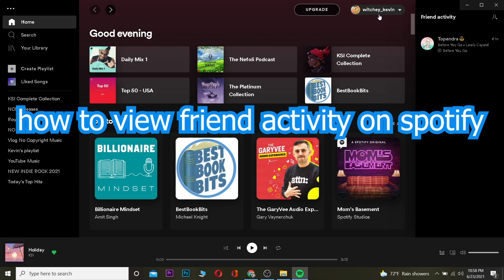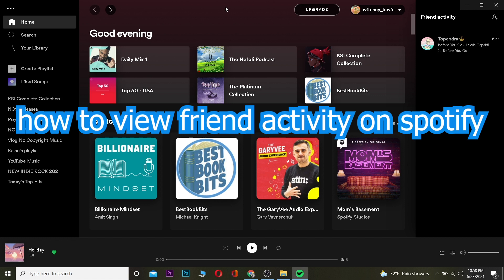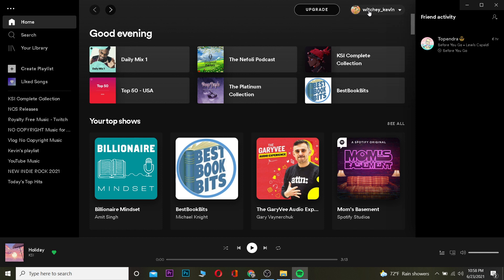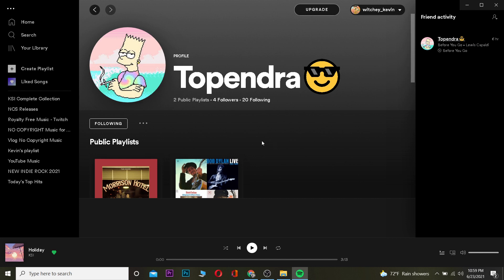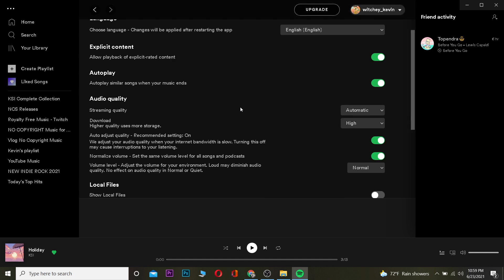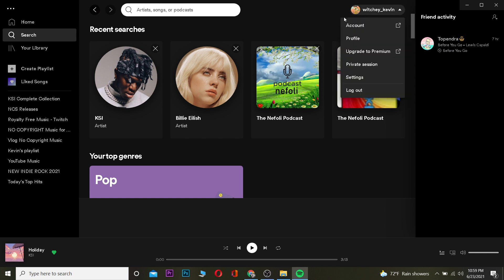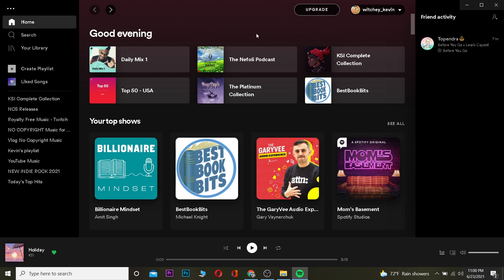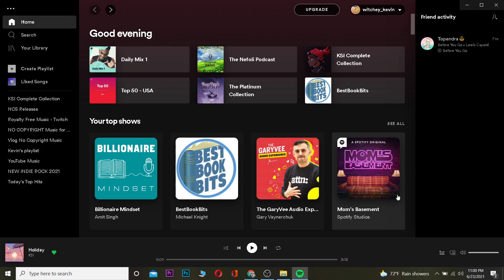How To View Friend's Activity on Spotify (2021) | Spotify Tutorial Video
How To View Friend's Activity on Spotify in 2021
In this tutorial video, I show you how to view your friend activity on Spotify. Simply follow the steps below
1.Firstly to View Friend Activity on Spotify you will need to be following them. You will also need to turn on your friend's activity.
2.To turn on friends' activity simply tap on your profile . There click on settings.
3.Scroll down to display the section there turn on the “see what your friends are playing”.
Note that people who have liked their Facebook with Spotify can easily follow them.
Hi and welcome to How To View Friend's Activity on Spotify. Spotify is the world's best way to listen to music. This is a quick and easy tutorial on How To View Friend Activity on Spotify. You'll need an internet connection, your Spotify username and password, and about 3-5 minutes of time.
Available on nearly every device and platform, Spotify makes it easier than ever to discover, save and share the music you love with friends. With more than 30 million songs in our library,
Spotify offers incredible variety - everything from rap to opera, from jazz to punk rock! You're never going to find the right lyrics for your song.
You know that feeling when you're listening to your favorite music and someone's been on Spotify for a while? You want to see who it is, but the only way to do so is by exiting the app. Well, now you can view friend activity on Spotify without ever leaving!
This video will show you how to find out who has been using your account in the last few hours with just a few simple steps.

Spotify is a free and popular music streaming service. It's also one of the best ways to share your favorite tunes with friends, but how do you see what your friends are listening to?

There you have it: How To View Friend Activity on Spotify.